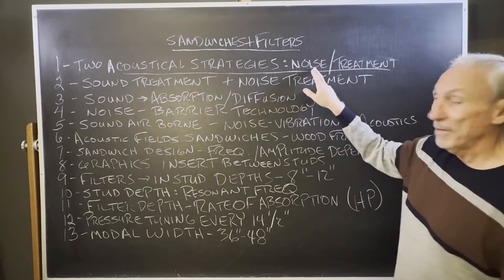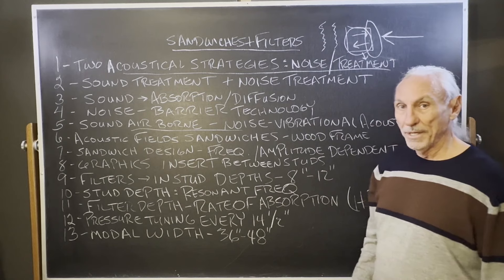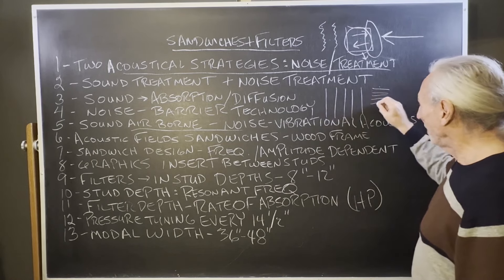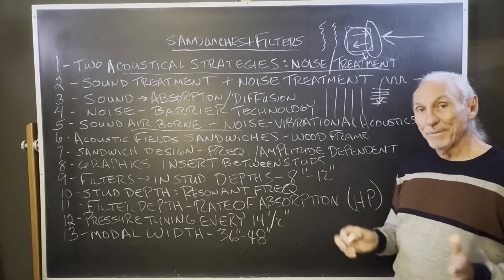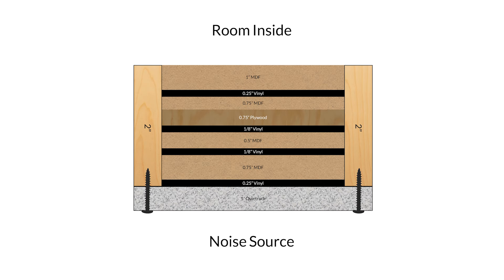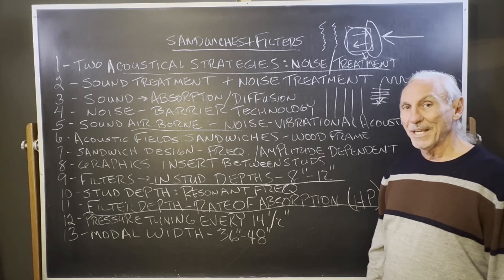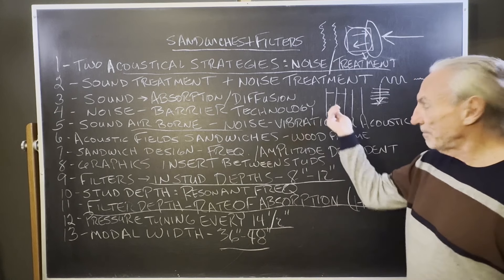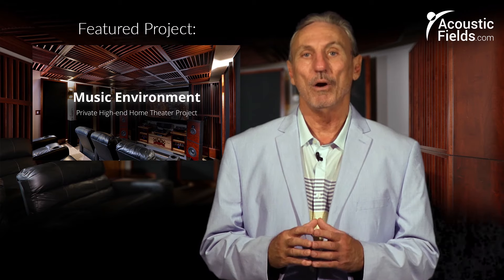Sandwiches & Filters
- In this video, Dennis Foley explains the concept of "Sandwiches and Filters" in acoustical strategies. Learn the key differences between noise barriers and treatment, and understand how to effectively manage airborne and vibrational energy in your space. Dennis introduces Acoustic Fields' unique barrier system, which uses multiple layers of different materials to reduce vibration. Discover how carbon technology and stud space depth are used to control low-frequency pressure. Join us to enhance your understanding of noise control and acoustic treatment for optimal sound quality.